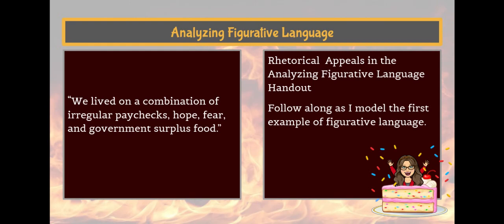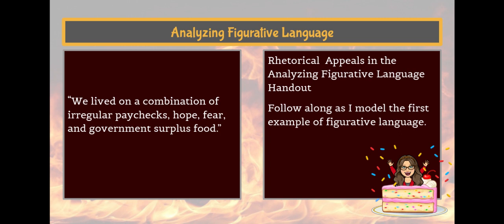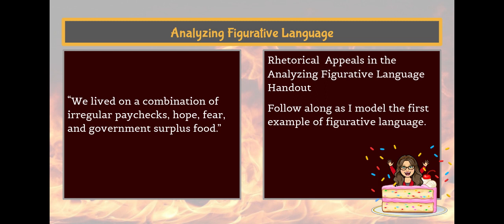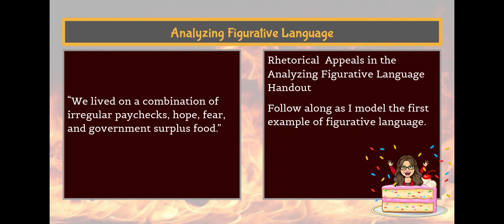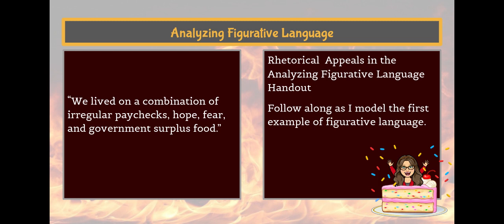F451 L01 Part C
Part C